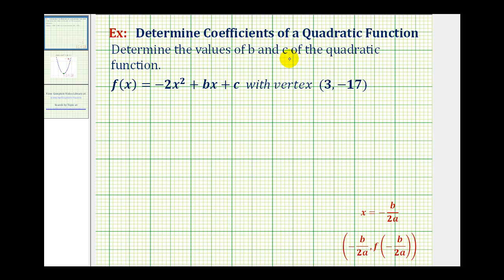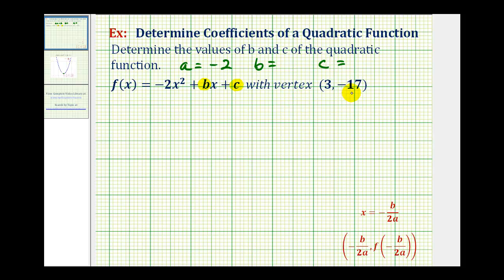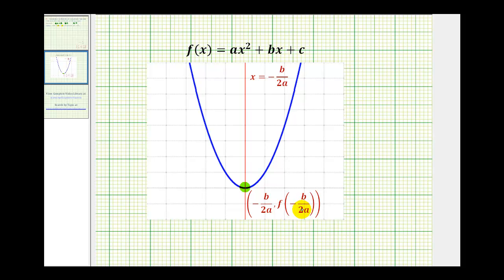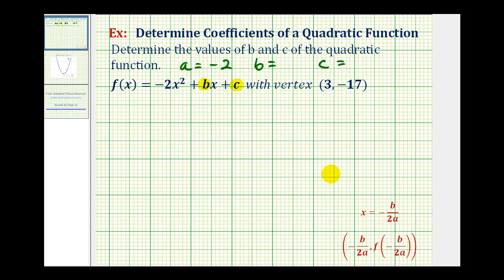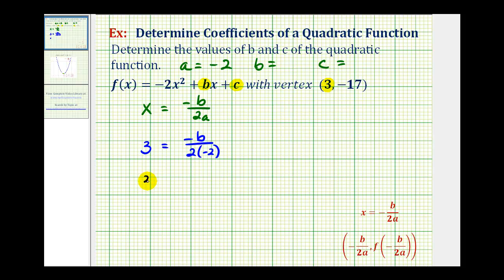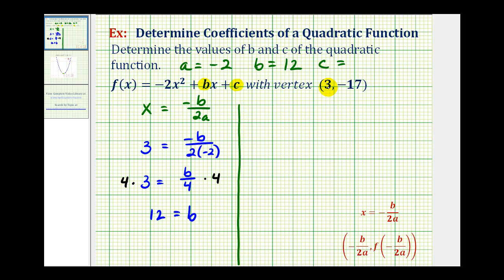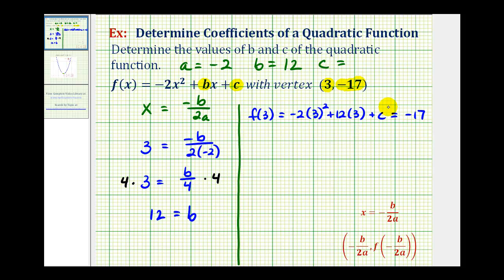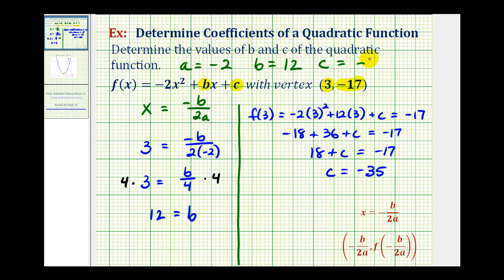Ex: Find a Quadratic Function Given the Vertex and the Leading Coefficient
This video explains how to find the equation of a quadratic function given the coordinate of the vertex and the leading coefficient.  The video explains how to find the value of b and c using the vertex.